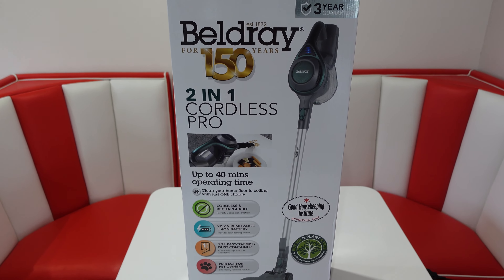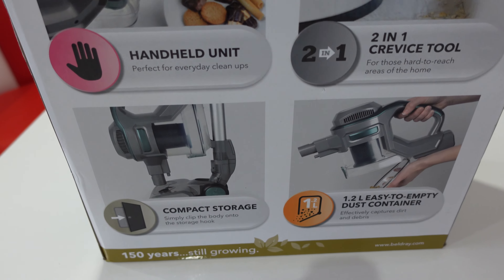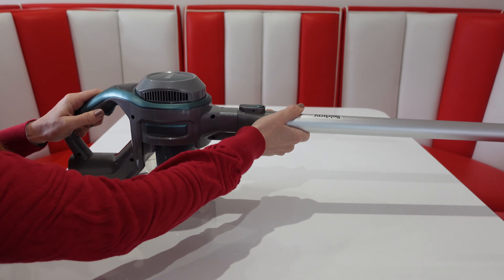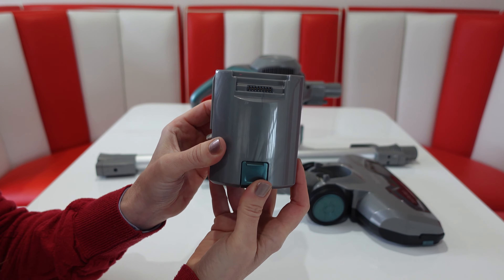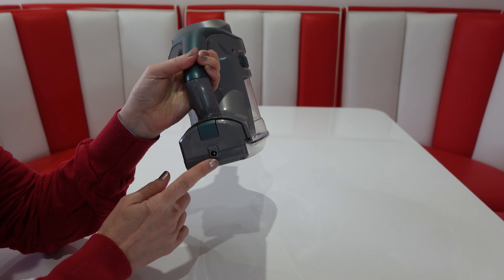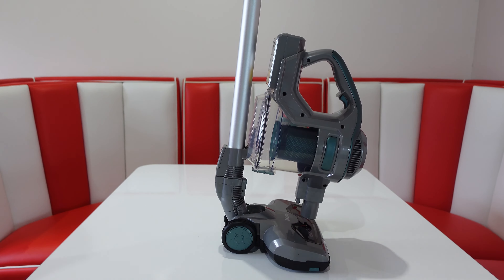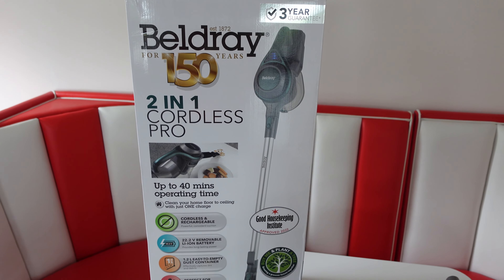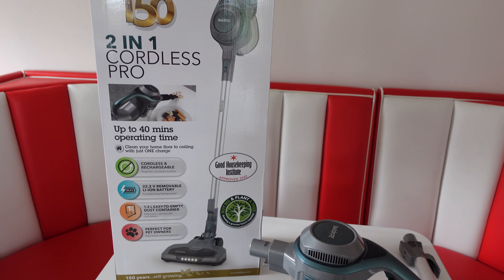Beldray 2-in-1 Cordless Pro | Dust-in-time!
Middle of Lidl review and mini test;  Beldray 2-in-1 Cordless Pro - £54.99

Take a look at this handheld cordless vacuum we found in the middle of Lidl this week, The brand is called Beldray and we found it to be good quality at a fraction of the price of some more expensive competitors... Ahem... Dyson,
Check out the video to see if it performs as good...

Beldray Blurb;
Conveniently cordless; use this lightweight vacuum cleaner to easily clean your home from top to bottom without tripping over wires.
Fitted with a large bagless 1.2L dust container, this stick vacuum is supplied with a washable spare HEPA filter.
Converts to a handheld unit with 2 speed settings for easy cleaning on hard floors, surfaces, furniture, carpets, stairs and car seats.
A 2 in 1 crevice & brush is included and the rechargeable 22.2V Li-Ion battery offers up to 40 minutes run time on a single charge.

Check out the Amazon links below, should you use the links below and purchase any items we may earn a small commission, but the price for you will be the same!

Amazon UK;

Similar product Amazon USA;